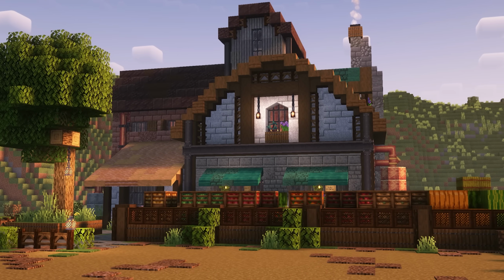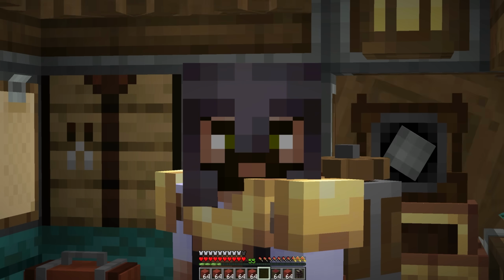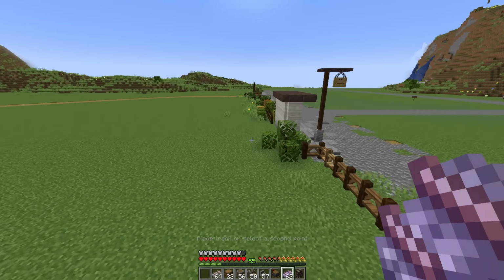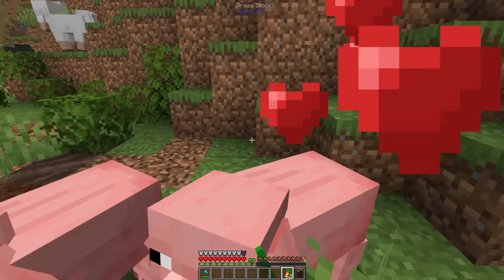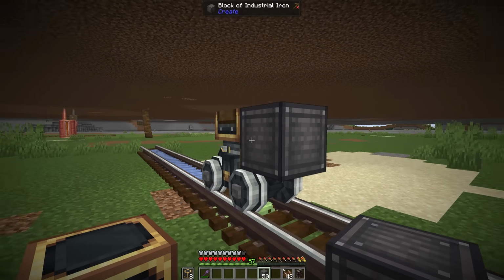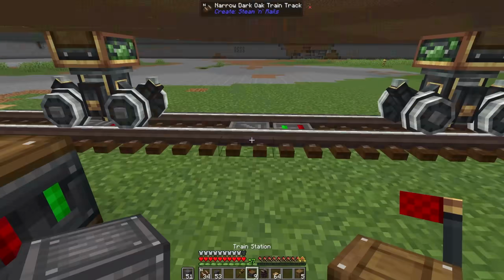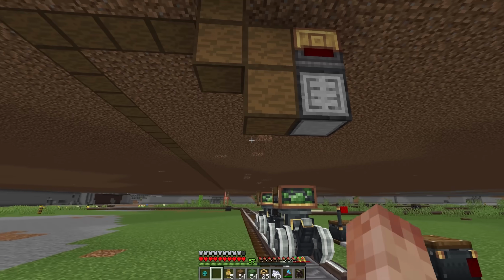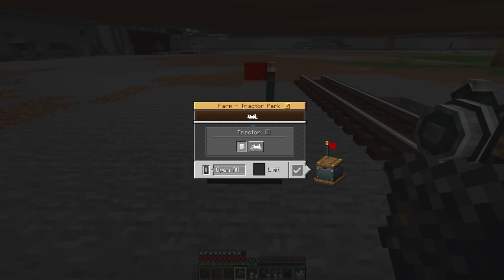I built a WORKING FARM in Minecraft Create Mod!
WHEAT! So much wheat! In this episode I expand the farm with a Giant barn, an even more giant wheat field, and automate production of wheat with Minecraft Create mod by making a tractor - but not just ANY tractor - it even automatically detatches it's harvester after a run! What a hero.

- and come join us on the community server via discord!